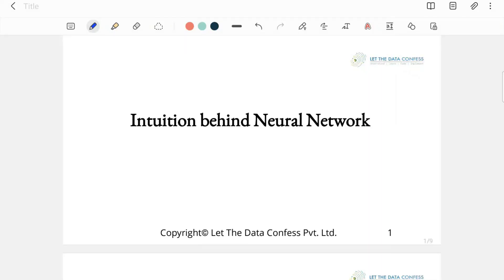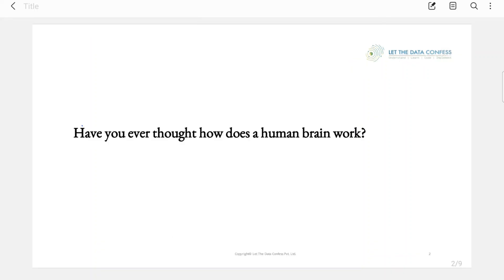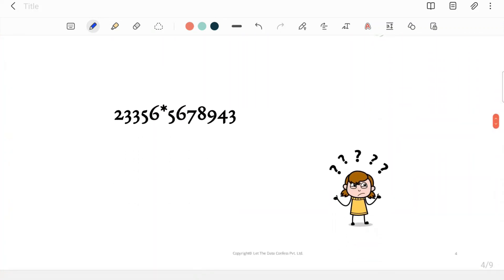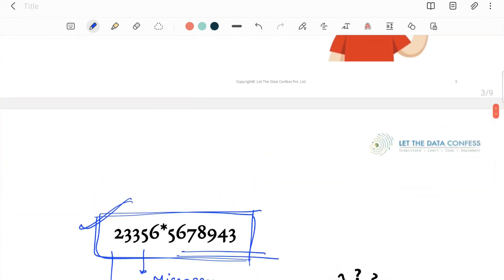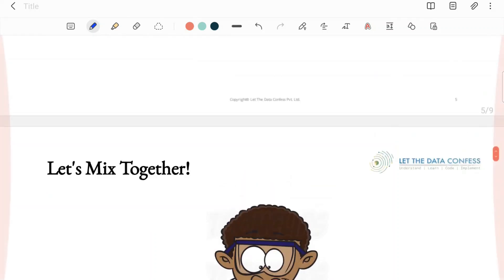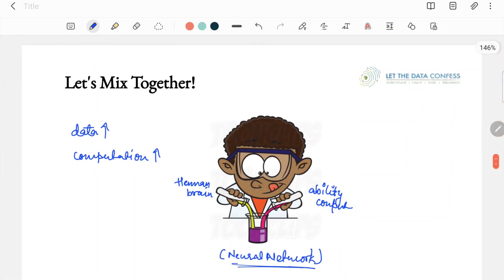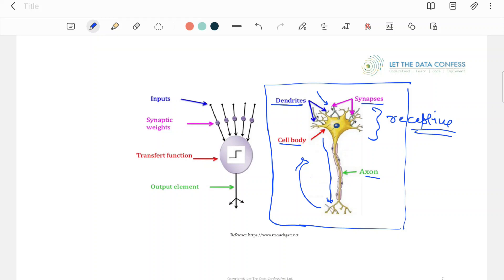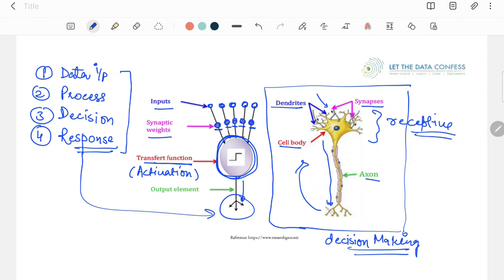Neural Network tutorial Series Day 1: Basic Intuition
This 28 days tutorial series is created to make you familiar with fundamental concepts of Neural networks and Deep Learning in the simplest terms.

In this tutorial, we have covered the basic intuition behind neural network architecture.

Join the waiting list for our upcoming live training program on Deep Learning to get the additional discount